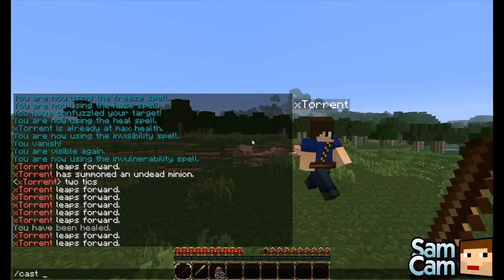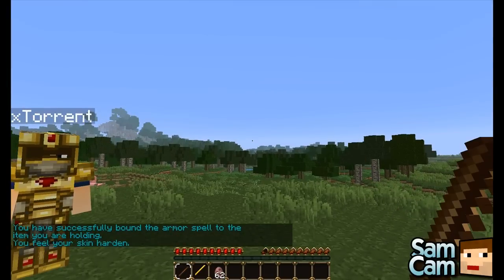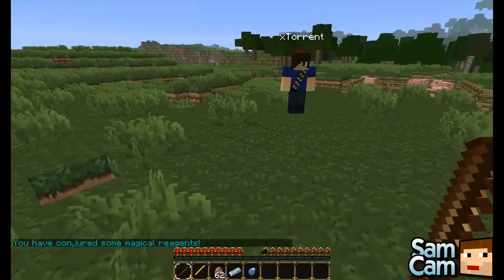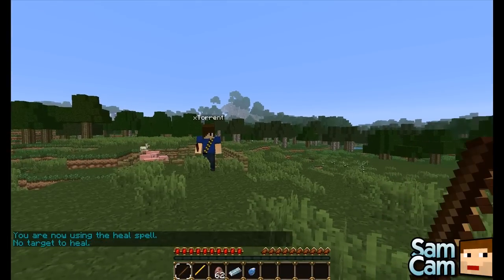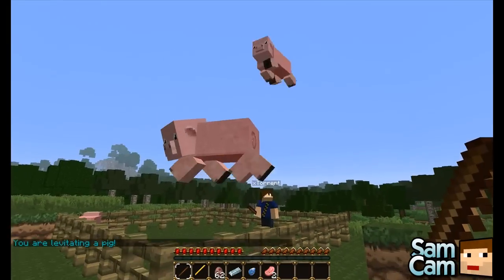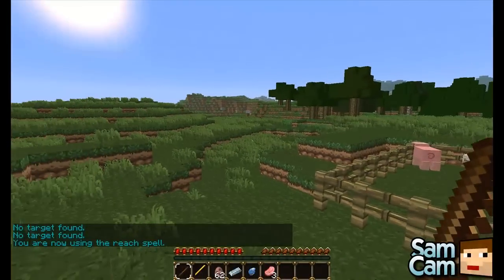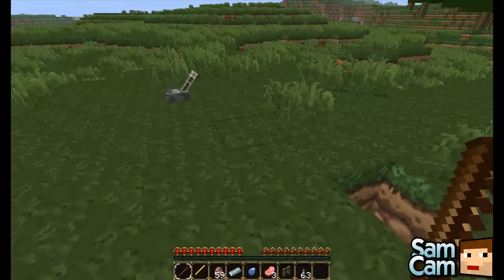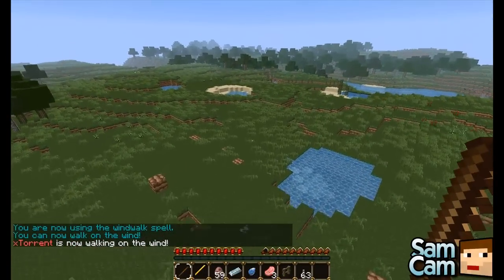Plugin Showcase - MagicSpells - WoopaGaming